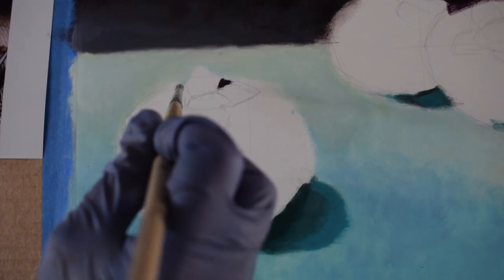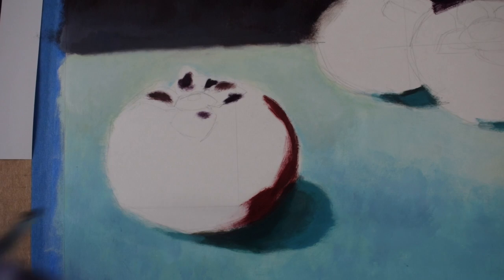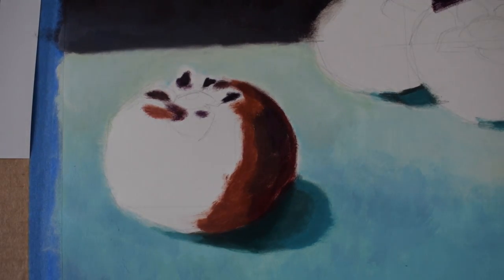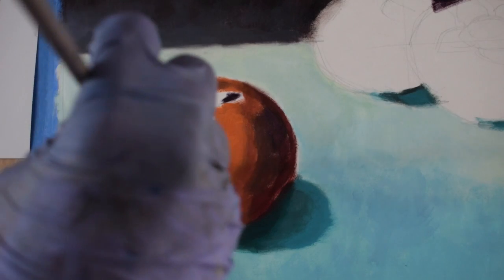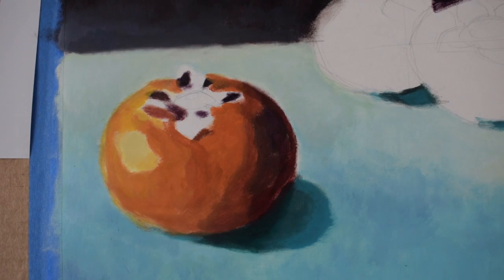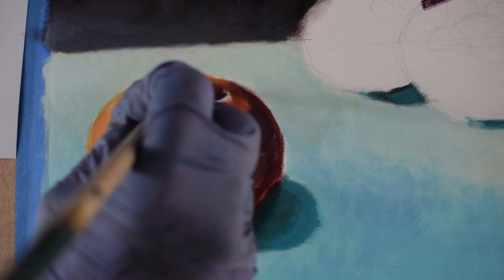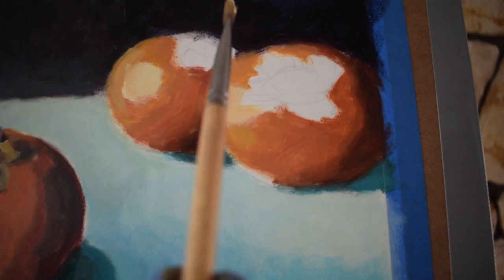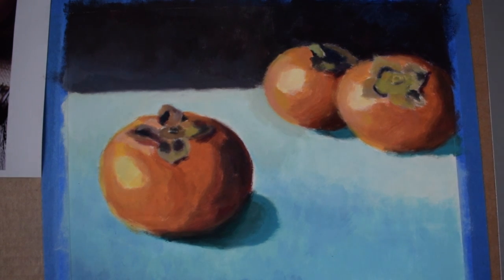The Sphere Itself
This video is about The Sphere Itself